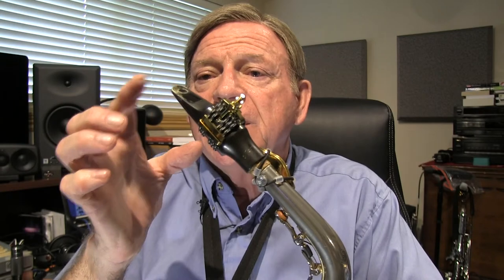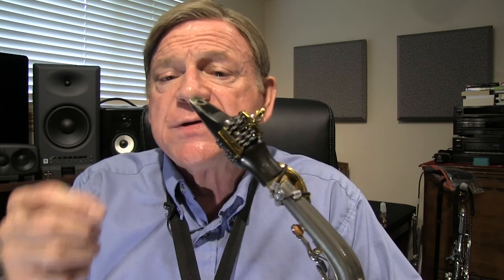Teaching the Basics Part 2 Saxophone Articulation Chapter 9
The basics of articulation--placement and action of the tongue. Comments on anchor tonguing and dead-spot tonguing. This video is coordinated to Chapter 9 in my book, The Science and Art of Saxophone Teaching (available as a hard copy at Amazon, Barnes and Noble, and Outskirts Press and available as a digital copy on Amazon Kindle, Barnes and Noble Nook, The Apple Store iPad/iPhone version, and Outskirts Press).